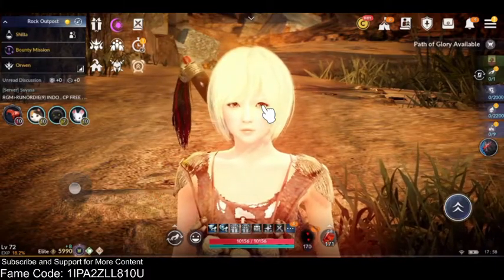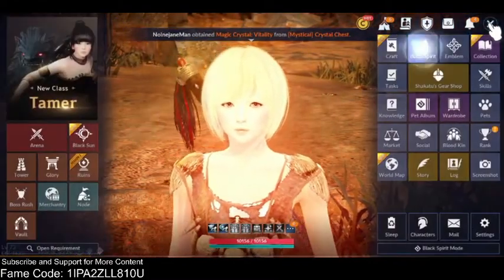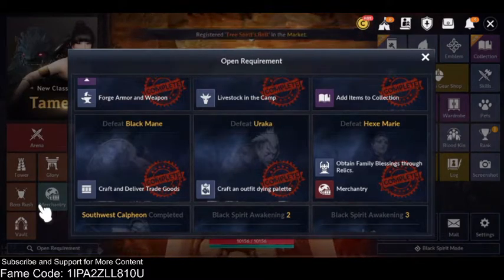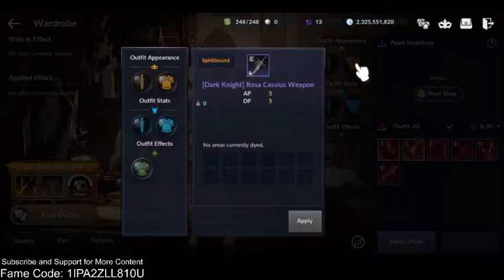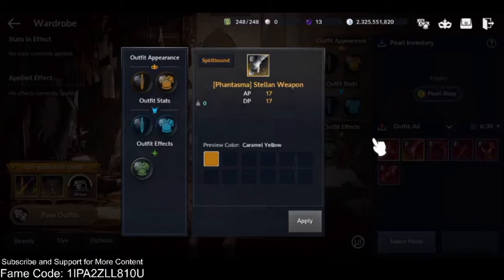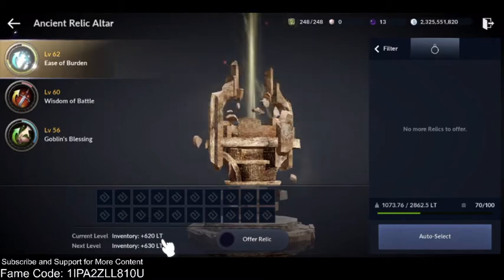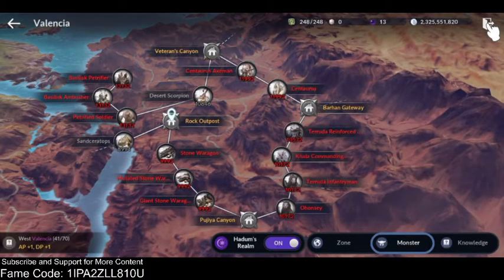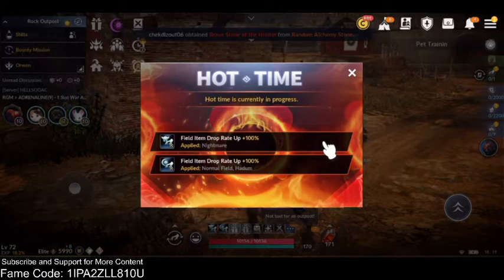BLACK DESERT MOBILE: How to Level your Alt/ New Character 2020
Hello guys :D this is the Updated version of How to increase your CP video. i made it two parts so that i can stress the importance of every details from leveling your new character to leveling your Alternate Characters.
▬▬▬▬▬▬▬▬▬▬▬ஜ۩۞۩ஜ▬▬▬▬▬▬▬▬▬▬▬
 ▓▓▓▓▓▒▒▒░░░ PLEASE READ THIS ░░░▒▒▒▓▓▓▓▓
▬▬▬▬▬▬▬▬▬▬▬ஜ۩۞۩ஜ▬▬▬▬▬▬▬▬▬▬▬

Informative videos you also need to watch :D